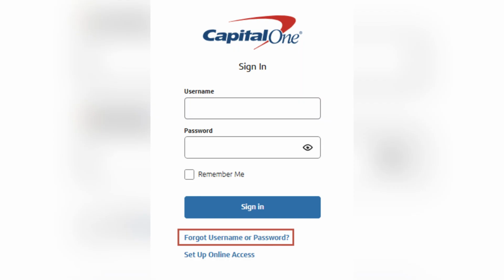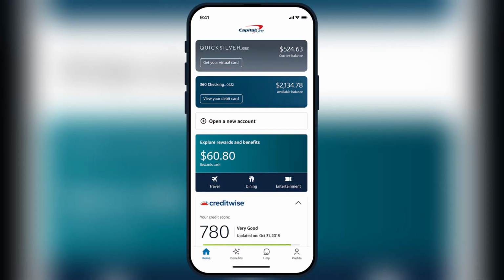How to Log In to Capital One Online Banking | Easy Step-by-Step Guide 2026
How to log in to Capital One online banking is explained step by step in this clean and simple banking tutorial. 🏦💻 If you want to securely access your Capital One account online to manage banking, credit cards, or savings, this guide shows you exactly how to sign in correctly.

In this video, you’ll learn how to log in to Capital One online banking using the official website, how to enter your username and password, and how to use security features like two-step verification. We explain how to log in on desktop and mobile browsers and how to save your login securely.

This tutorial also covers common login issues such as forgotten usernames or passwords, verification codes not working, account locked errors, and what to do if Capital One online banking won’t load. ⚙️ You’ll learn how to recover access quickly and keep your account protected.

Whether you’re a new user or signing in after a long time, this step-by-step guide helps you log in to Capital One online banking safely and without stress. ✅